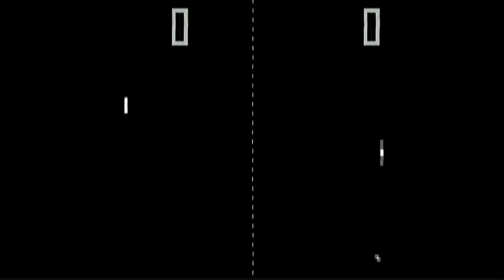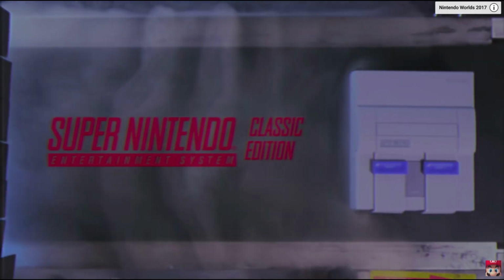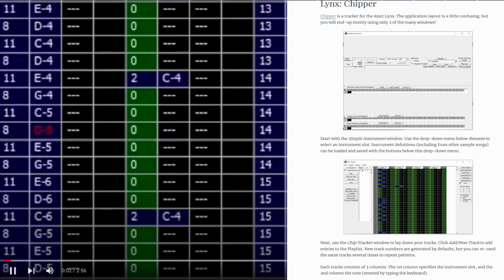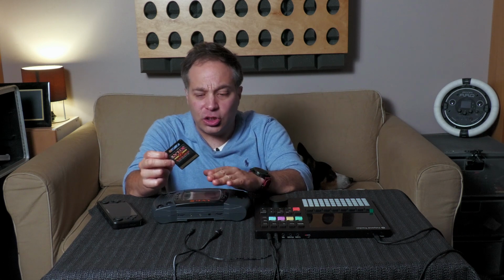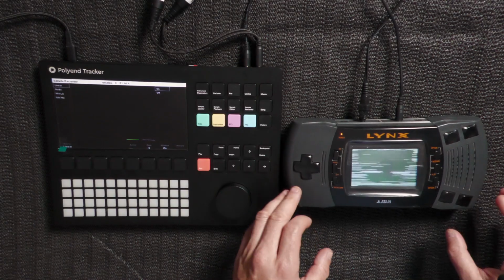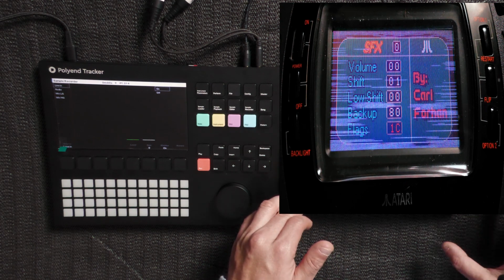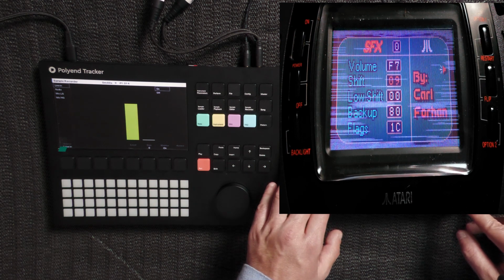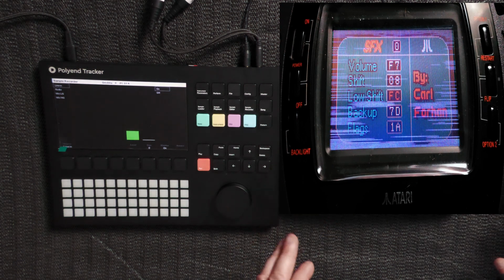50 years of Atari but did they ever make a Synthesizer?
As it is Atari's 50th Anniversary and in today’s episode I have a look at what could be considered the only Atari Synth.  I show you how to program sounds and then sequence them with a Tracker.  It's weird, it's unique and definitely MAD GEAR.

00:00 Intro
00:16 Atari History (Celebrating 50 Years)
00:48 The Lynx
01:17 Why On The Show?
02:17 Trackers For Gameboys, What About The Lynx?
02:53 Songbird Productions (New Games - Old Systems)
03:03 Introducing The Lynx SFX "Ultimate Audio Tool"
03:50 What No Tracker? Maybe Polyend Want's A Tracker!
04:04 The Process
04:41 On First Impressions
05:12 The Controls
06:04 Making Sounds
07:55 Combining Oscillators
09:15 Playing the sounds
09:59 Sampling On The Polyend
11:50 Playback Options & Sound Editing
14:58 So Is The Atari Synth Like An Analog Synth?
17:02 The Atari Synth In Action!
18:45 Final Thoughts